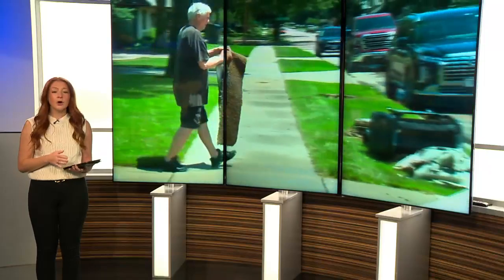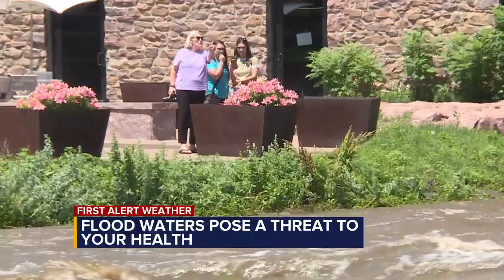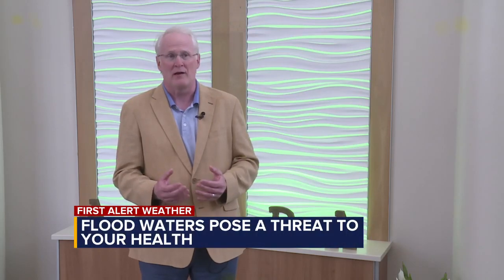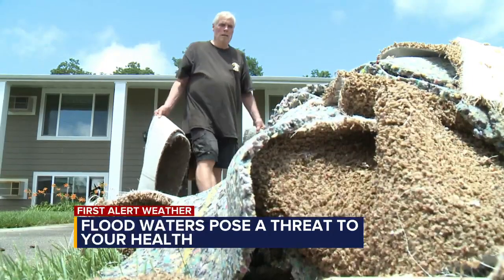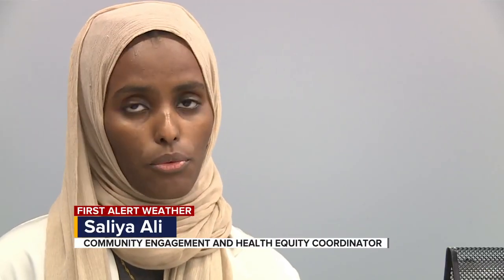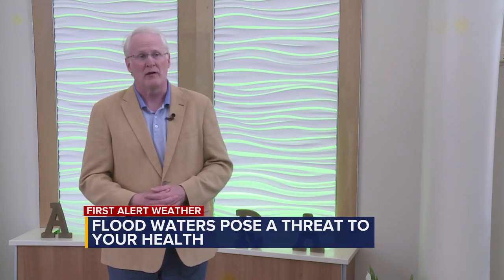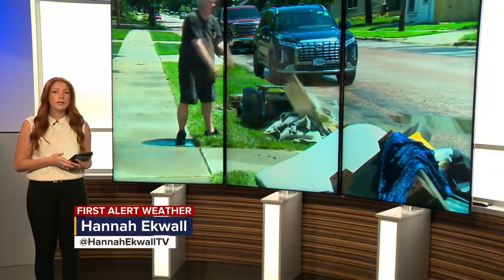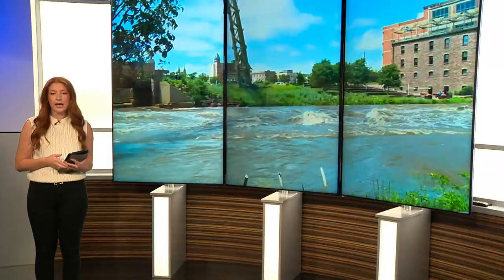Flood waters pose threat to your health